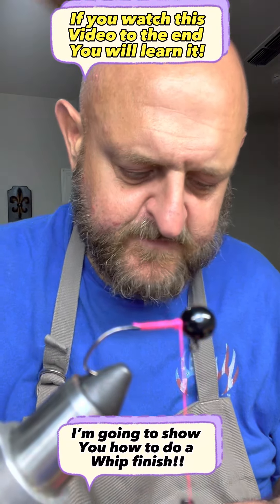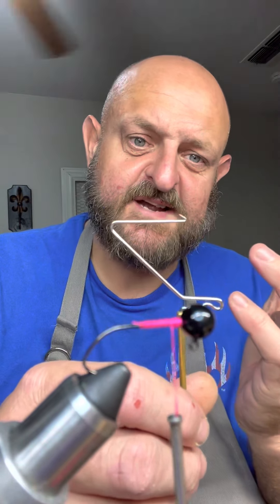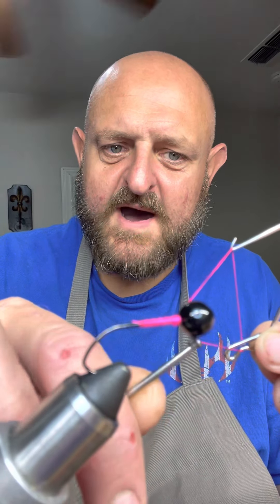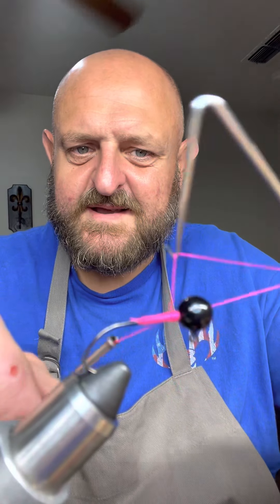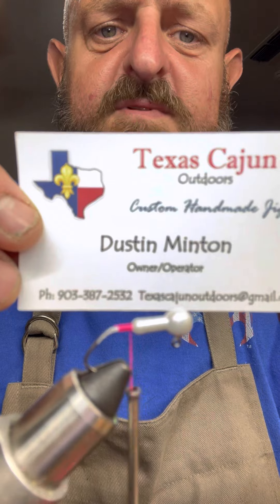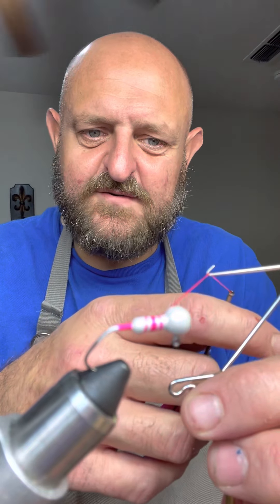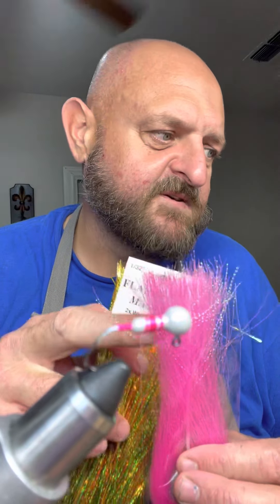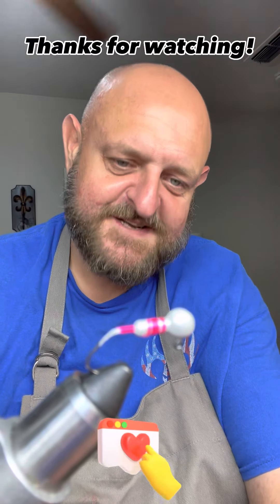Learn to do a Whip Finish! Very simple step by step watch this video and you will learn!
Hey everyone hope y’all are doing great, I get tons of comments,calls,text asking can I teach them how to do a whip finish well I’ve made several videos but was never happy with them, the view was terrible, I was walking through Best Buy going to get a few Sd cards and seen this neat contraption that I thought would give me the perfect view to finally put out a video of how to do a whip finish! After a hour of getting this camera  holder/light set up I went to town and I truly think I finally got a video with the right view that will help you learn to do a whip finish! I tried my best to go slow and show each step in detail also if your still having problems after this video I put my contact information in the video as well so do not hesitate to give me a buzz, hopefully this really helps y’all with getting the whip finish down,thanks for watching and God Bless!